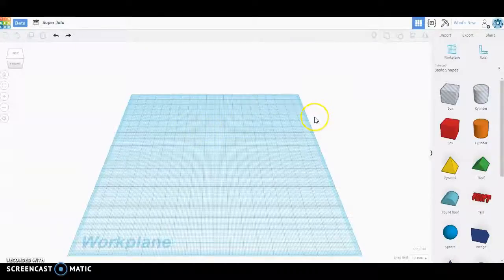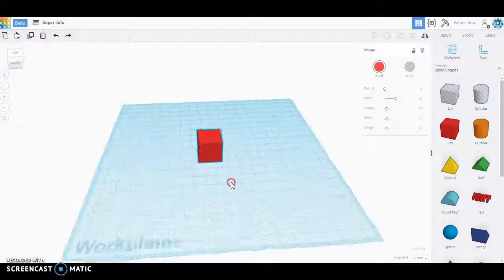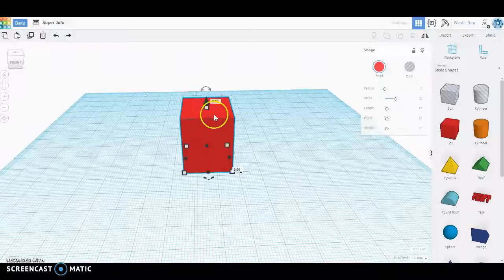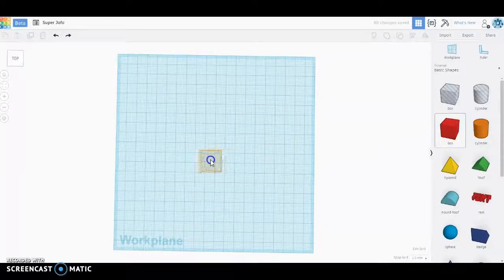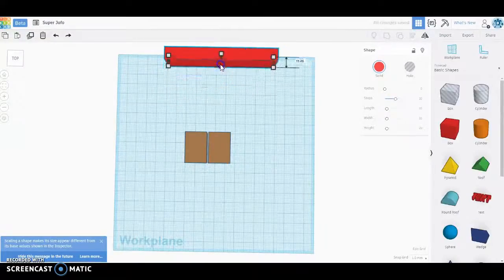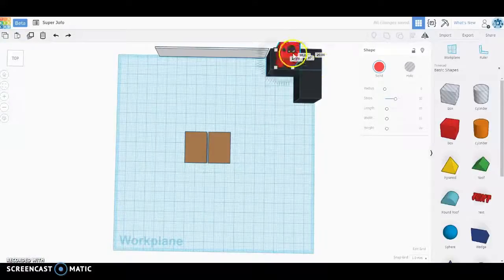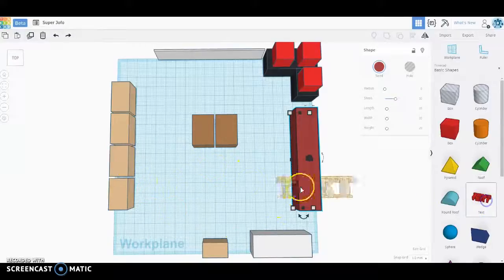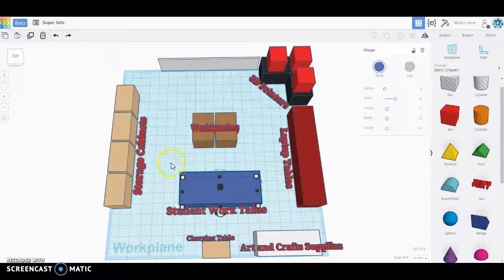How to Build a Makerspace Tutorial - TinkerCAD